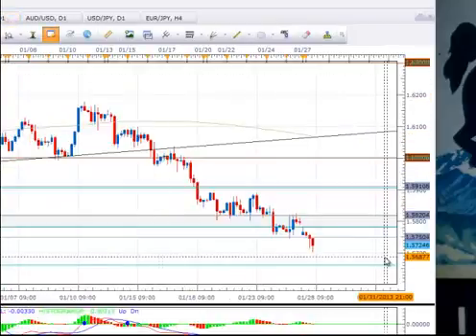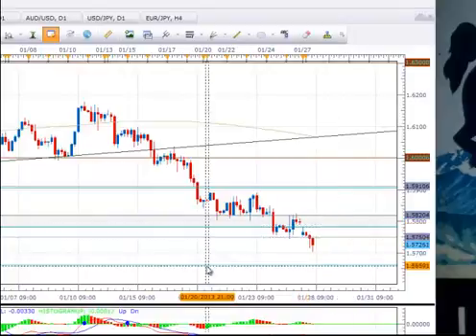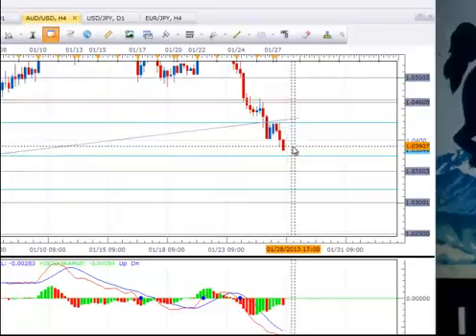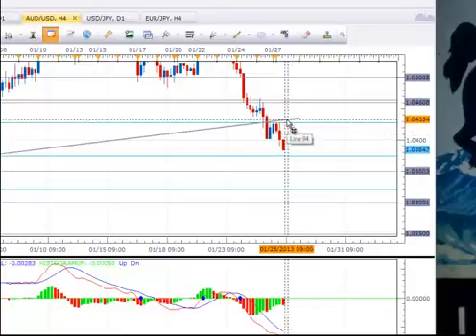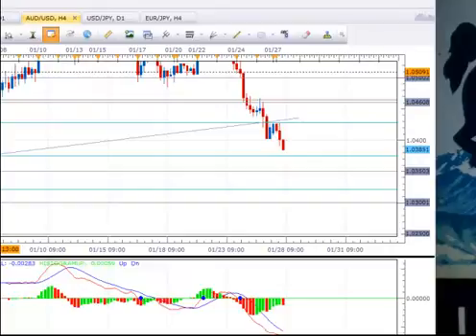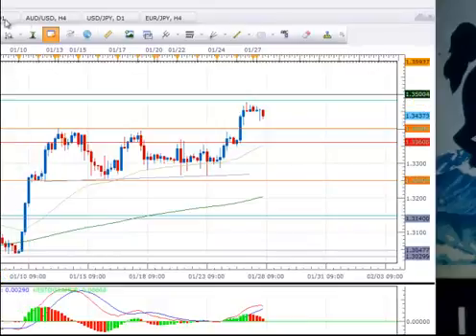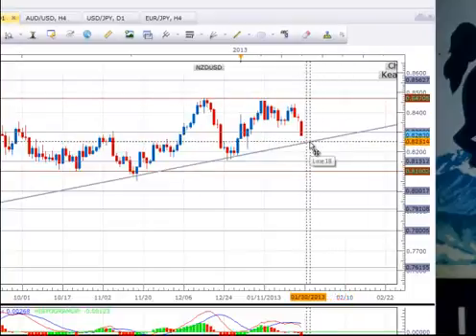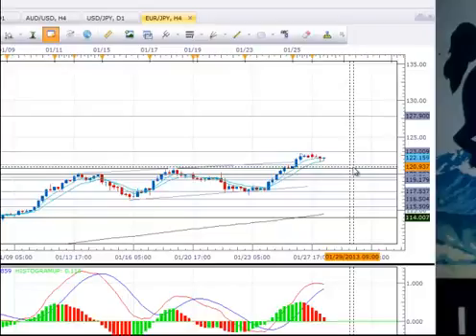Wake Up Call Jan 28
A look at the setup heading into trading in North America